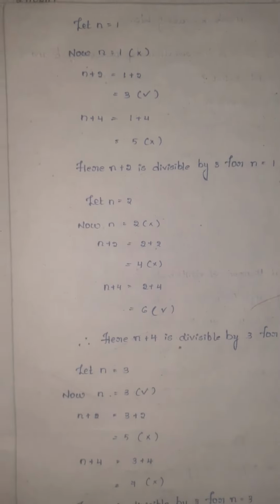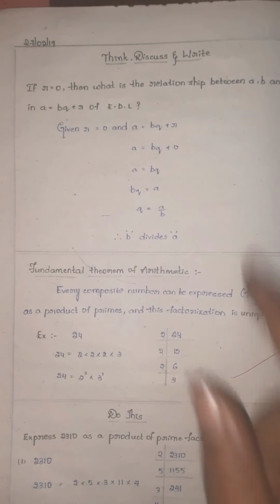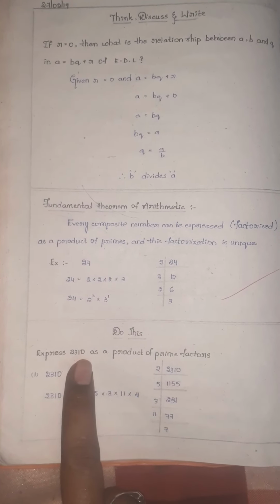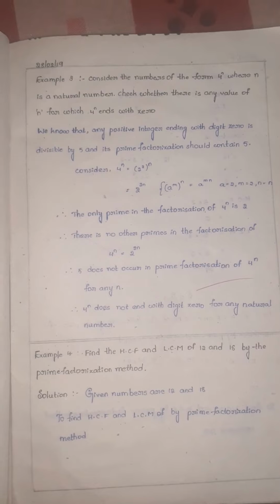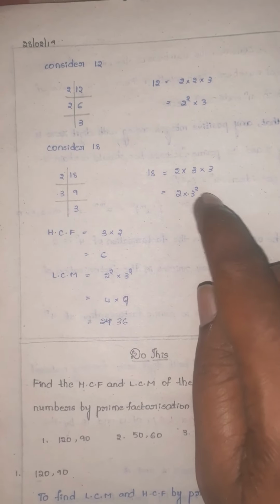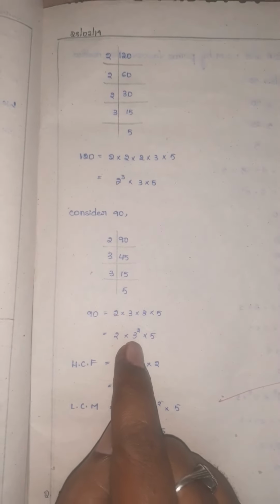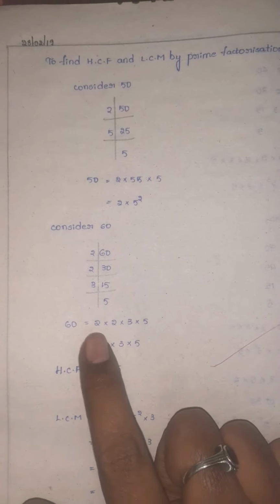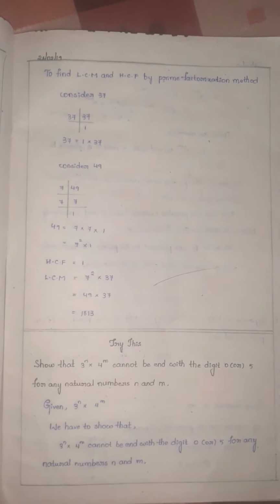10th class maths real numbers exercise 1.1 5th problem, fundamental theorem etc part 6